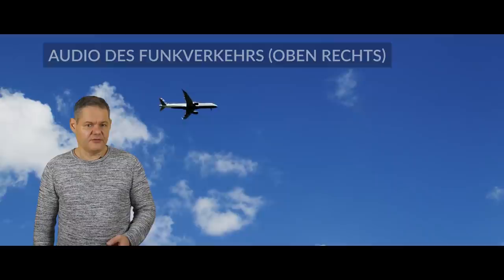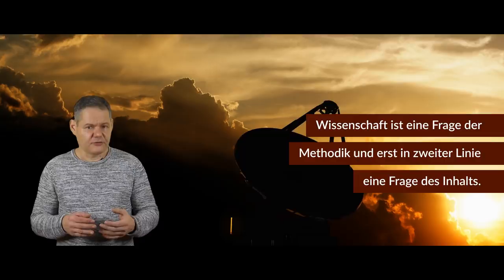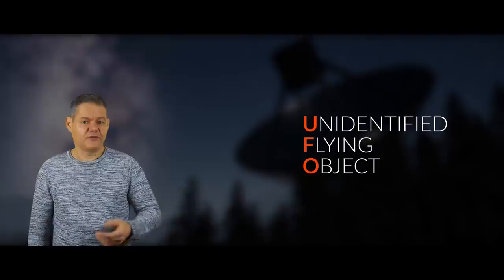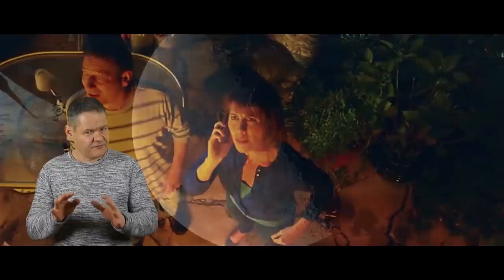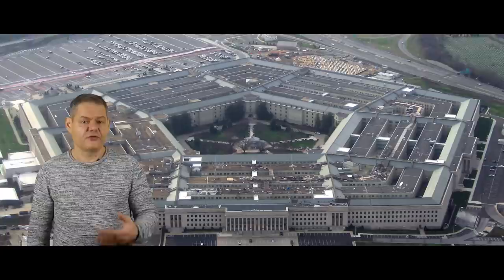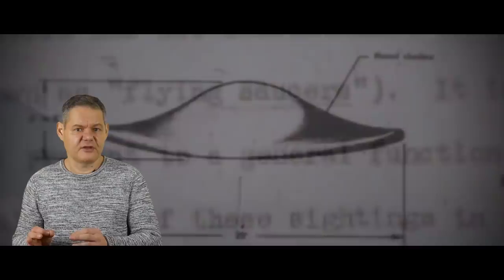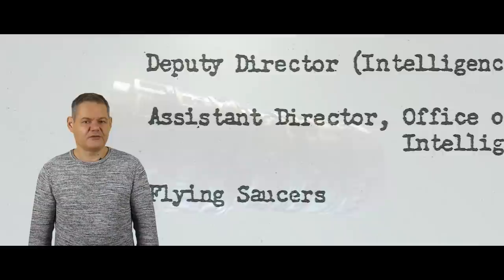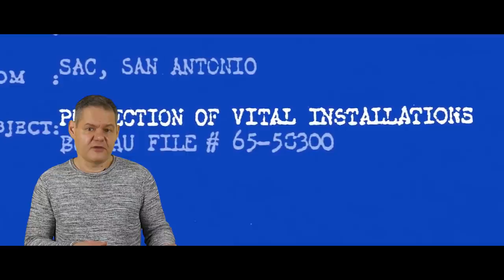UFOs - Was ist dran? | Das Fermi-Paradoxon: Teil 13 (2019)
UFOs - einige sind felsenfest von der Realität von UFO Sichtungen überzeugt, andere halten es für Unsinn. Tatsächlich würde ein Beweis, dass es sich bei UFOs um Außerirdische handelt, das Fermi-Paradoxon auflösen. Was ist also dran am UFO-Phänomen?
Innerhalb der Wissenschaft gab und gibt es durchaus ernsthafte Untersuchungen, ob UFOs oder besser - unidentified aerial phenomena - real sind. Wir werfen einen genaueren Blick auf die Thematik!

* Filmtipp zum Video:
„Unheimliche Begegnung der Dritten Art“
bei amazon

Galaktische Overlords
Rico Wittke
Tobias Sternberg
Dimitar Jauch
Quarians
Tim Leßmeister
Mark Stabenau
David Lange
Randolf Hoffmann
Nathan Hawk
Daniel von Koenigsstaedter
Max
Josua – Shogun – Riha
Lukas Webhofer
Stephan Fischer
Manuel Fuentes
Lars Schumacher
Protoss
JK
Benjamin Rieschick
Marco Schille
Marcus Wilhelm